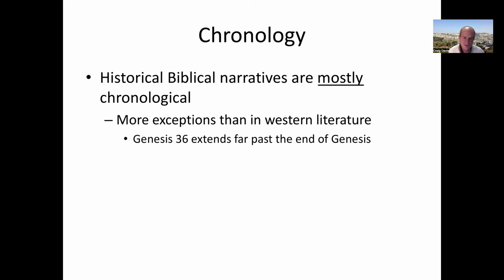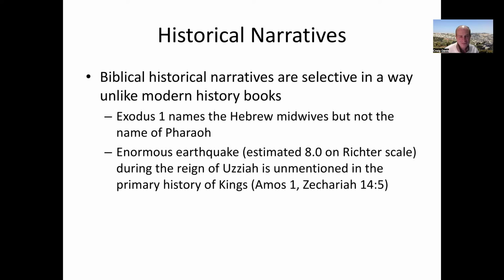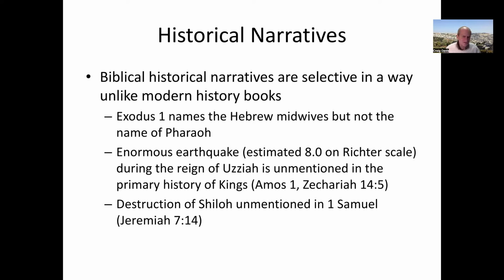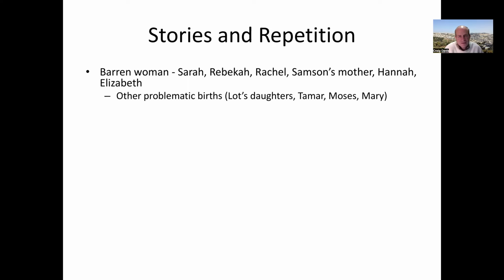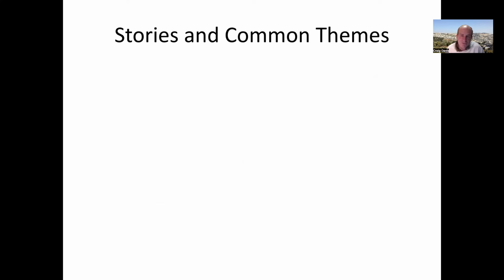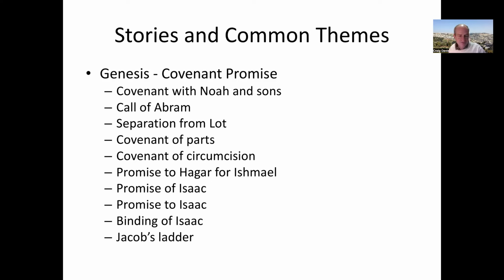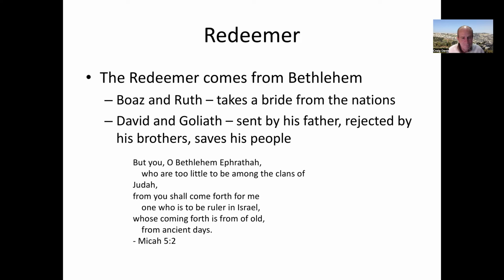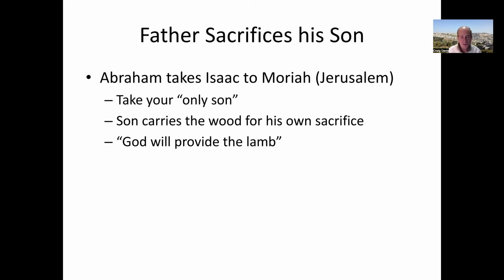The Bible as Literature - Narratives and Stories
This video is part 3 of a series on the Bible as literature, told from a Christian perspective. This video is on Biblical narratives and stories.